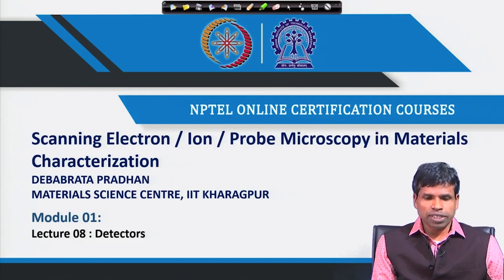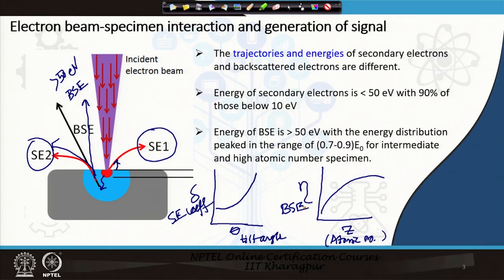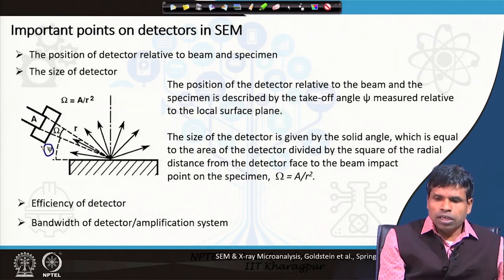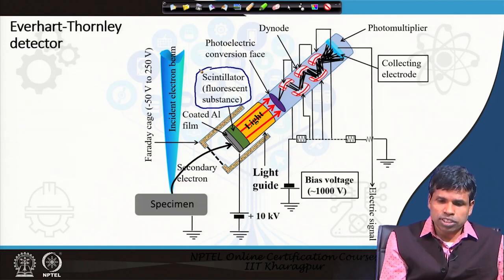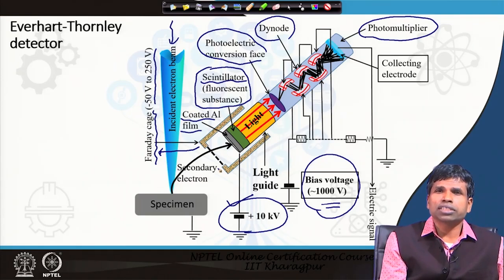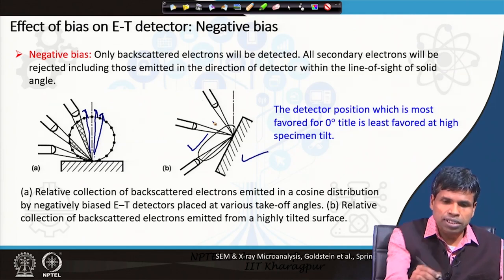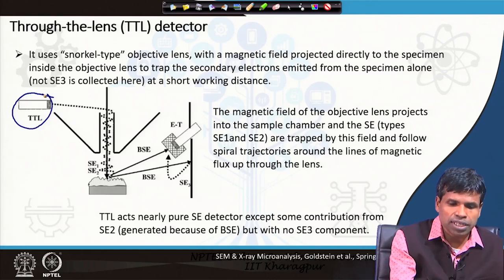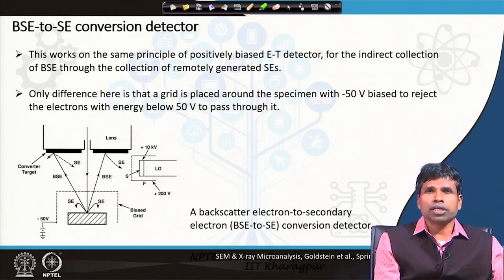Detectors swayamprabha CH35SP